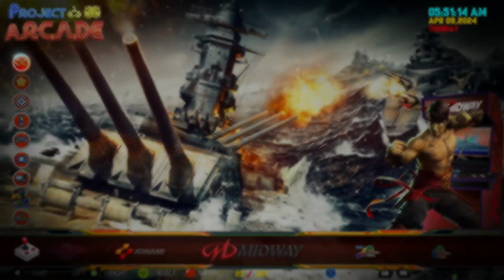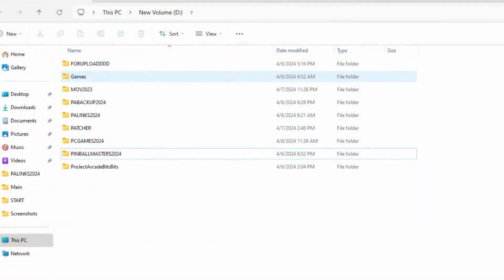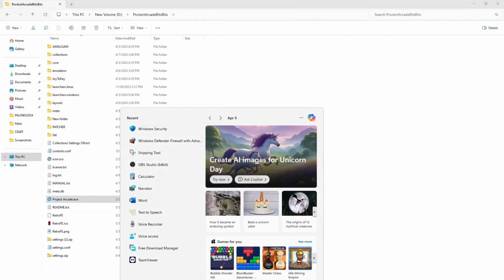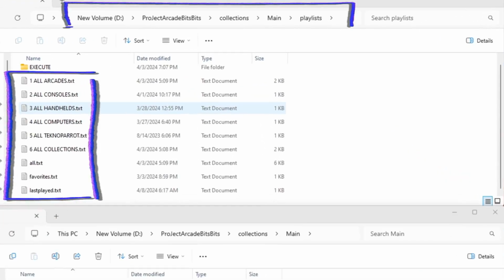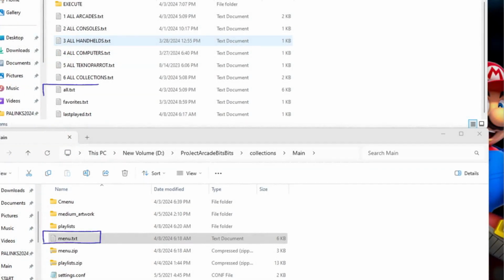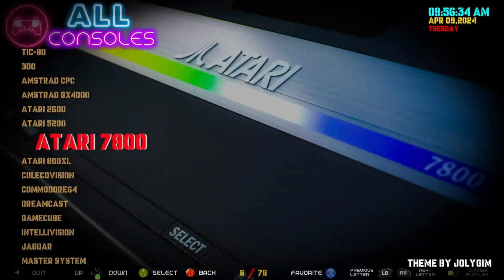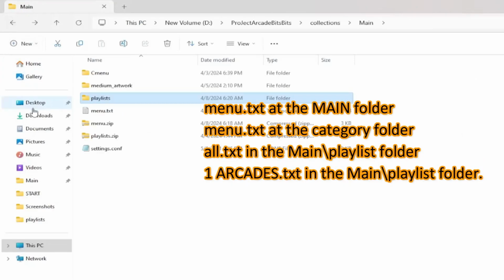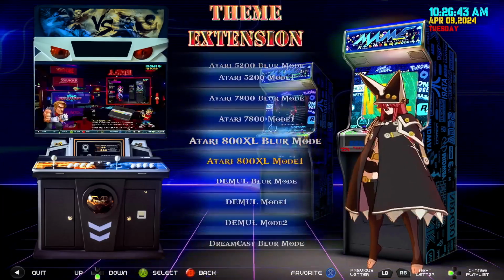How To Add / Remove Existing Systems on Project Arcade 2.8 | RetroFE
Greetings...
Thank you for requesting this...

I proudly present you my latest update creation for Project Arcade...
Project Arcade 2.8 | MAME | Unified | Hyper Spin Addon | RetroFE

Added Features:
Additional System Support (300+ Systems Optional)
Added Optional Unified Platform / System Videos
HD Fanarts/Covers 1920 x 1080.
Added Hyper Spin Video Mode for MAME sub-systems.
Updated Settings Menu and sub-menus.
Updated artworks for the main menus.
Fixed Fonts resolutions for all addons.
Updated Logo Animations
Support for Unified Platform Videos for Main Menu.
By "CriticalCid", "Arcadiano" and various contributors.

more updates on the way...

Theme: Project Arcade

By: Jolygim GameandTech

SPECS:
AMD Ryzen™ 5 4600G with Radeon™ Graphics
Gigabyte B450M DS3H v2
16GB Fury DDr4 HyperX 4GB x 4
Intel SSD
Western Digital HDD
Corsair VS550 550 Watts Power Supply 80+ Bronze
Windows 10 Pro v.22H2

Recommended System Requirements:
AMD Chipsets
Quad Core CPU or above
16GB Ram or above
Graphics Card At least a GTX 1050 TI or higher.
SSD for OS
8 Terabyte HDD for Data Files
Light Guns (optional)
Controller (Xbox controller or similar)